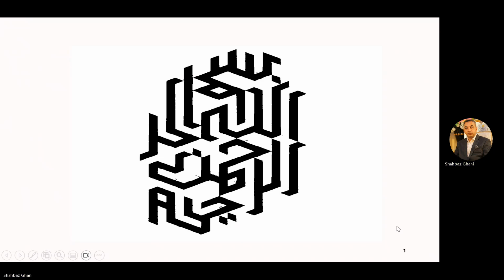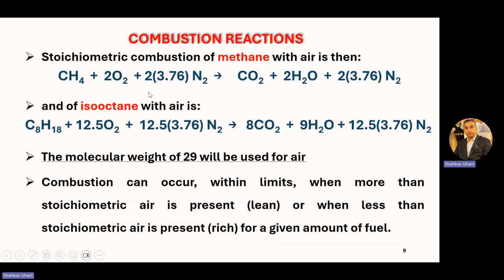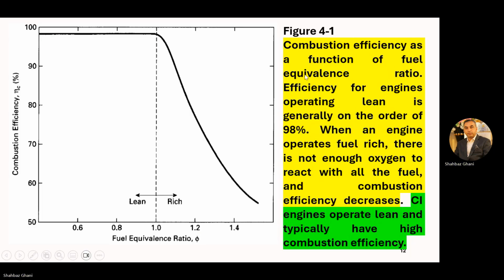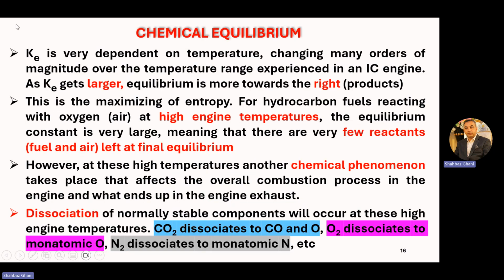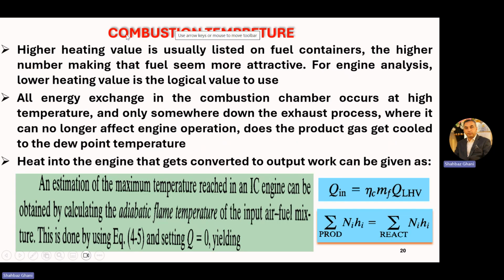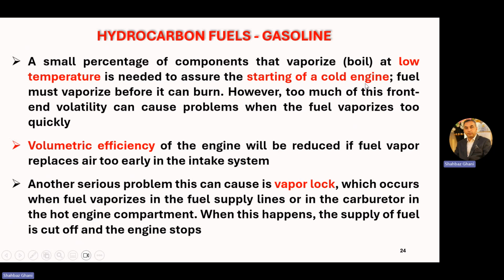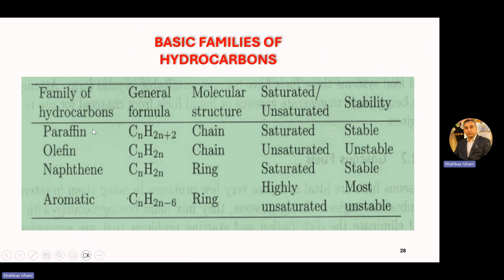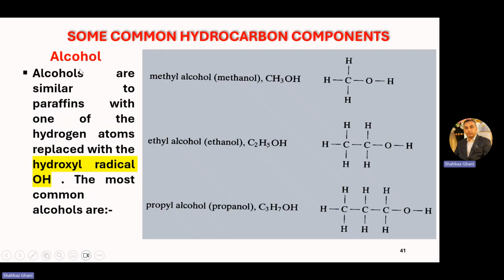ICE CH 4, Thermochemistry and Fuels 1of2 20241002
Thermochemistry of Fuels, Chemical reactions, equilibrium, combustion temperatures and Hydrocarbons Fuels.